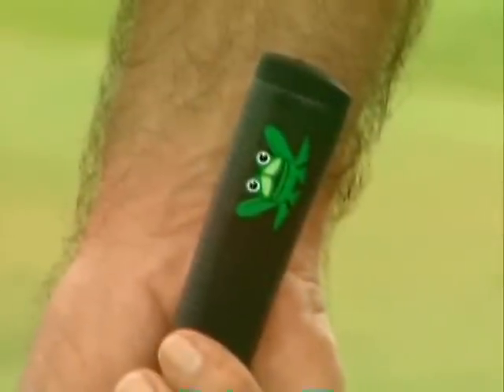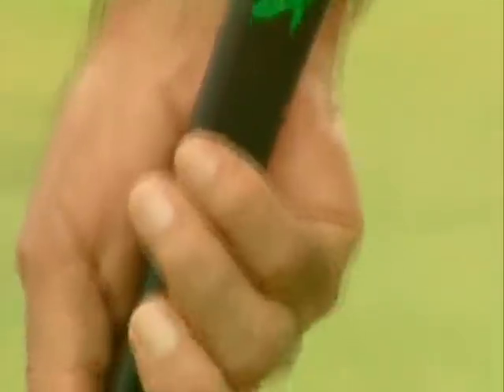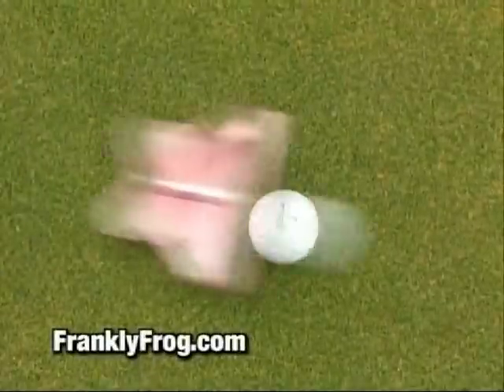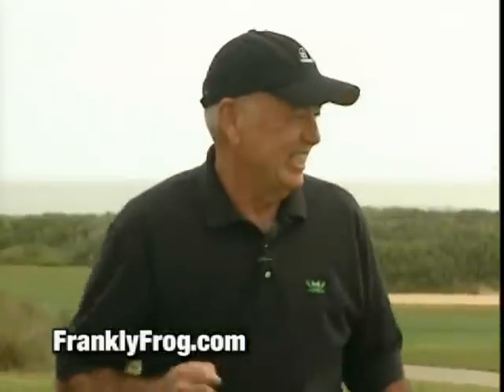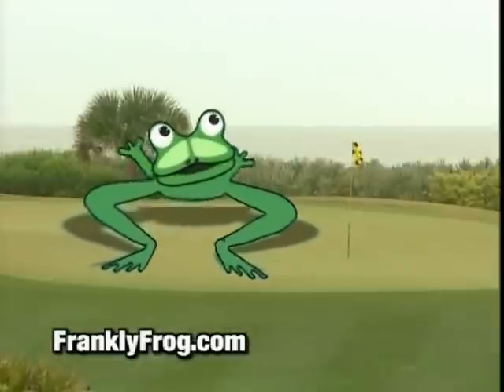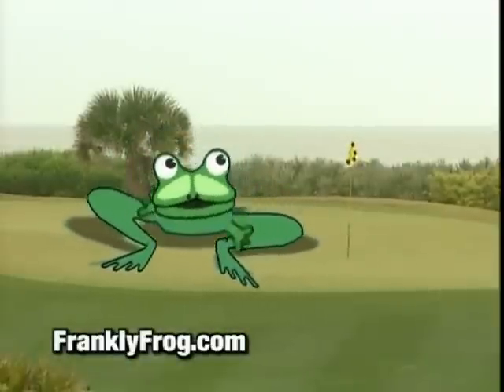Four Ways to Lower Your Golf Handicap